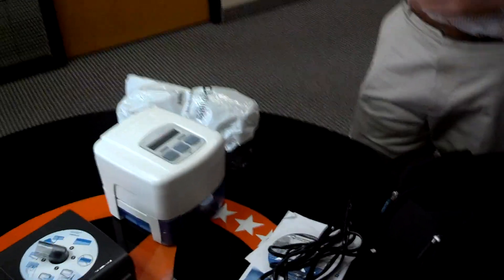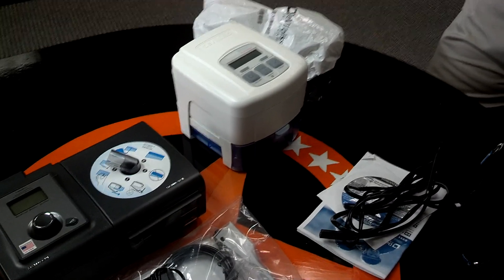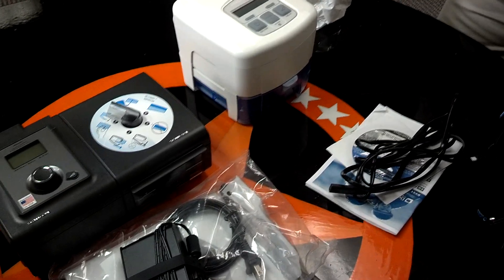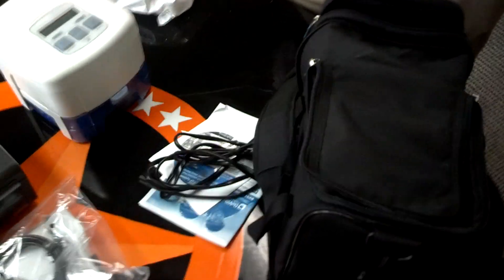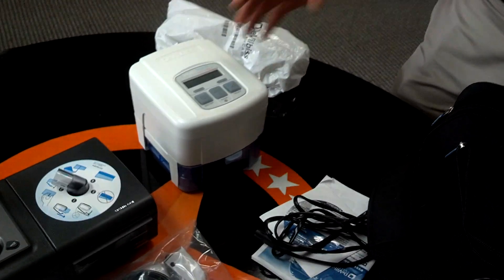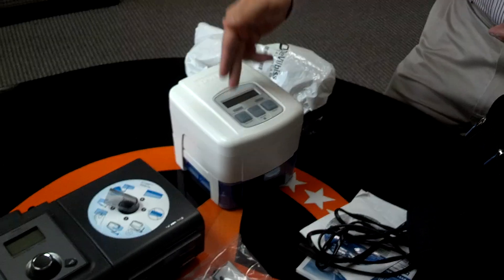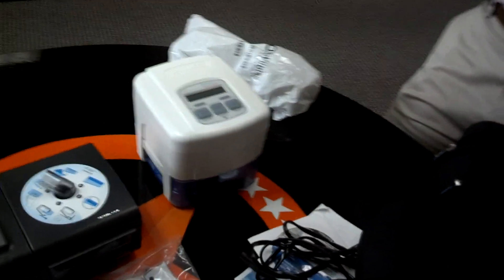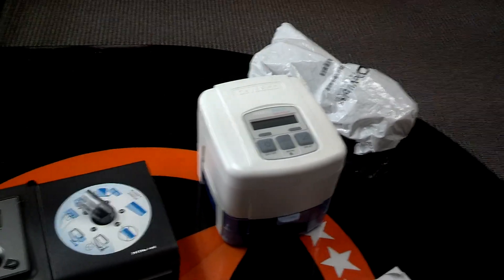Devilbiss IntelliPAP AutoAdjust CPAP System Part 2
Devilbiss IntelliPAP AutoAdjust CPAP System

IntelliPAP AutoAdjust®

The IntelliPAP AutoAdjust unit can be operated in both conventional CPAP and AutoAdjust modes. AutoAdjust features include:

Automatic pressure adjustment based on event density and type
Adjustable definition of apnea and hypopnea (percentage and duration)
Adjustable upper and lower pressure limits
Adjustable delay setting for up to four hours
Automatic detection of mask conditions and ultra-sensitive snoring detection

To learn more about the DeVilbiss IntelliPAP AutoAdjust snore and flow-based algorithm, please refer to
the Clinical Overview: DeVilbiss IntelliPAP AutoAdjust

This device offers patented SmartFlex™ technology which offers three comfort settings, with each setting equating to an exact 1 cm H20 drop in pressure upon exhalation. DeVilbiss SmartFlex also features patented Flow Rounding which changes the slope of the pressure waveform during the transition from prescription pressure to the SmartFlex setting and vice versa. This enables a smooth transition and decreases the likelihood of waking the CPAP user. There are six levels of flow rounding with level 0 having the steepest slope and quickest transition and level five having the gentlest slope and slowest transition.

In response to the questions below--here is the answers:

Great points--Great questions.  Devilbiss is working with a company called Hybernite that will be offering soon like with in a month on this unit the heated cord. This will be standard through GoSouthernMD.com.  You can order the unit now and I will send the Hybernite piece free separate and it will work on ANY humidifier which is a huge benefit.  We will sell the hybernite separate too because it has its own power cord to plug into the back of it and no one else offers this.

Next, the Devilbiss has 10 settings which is less chance of a rainout because of how it is engineered.   But the new Hypernite feature will add even less of chance of a rainout.

The Respironics Mask alert is the same type of alert that this unit has by Devilbiss.  Devilbiss calls it the mask-fit check alert which senses a high leak and make sure that it is working properly at 95 liter/minute at 10%.

Any more questions, please ask away.  We like helping people and when you are buying these units--you have to get it right and we will make sure of it.

If you order the Devilbiss unit then specify free Hypernite cord please in the comments section and we will ship it to you free next month.

GoSouthernMD.com